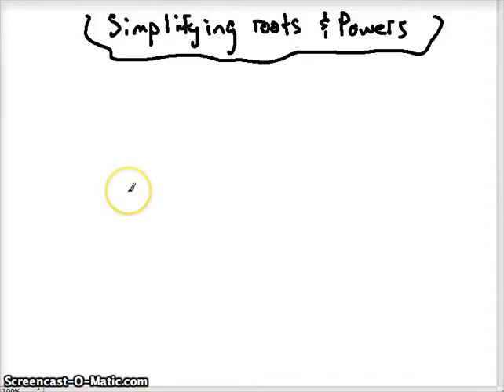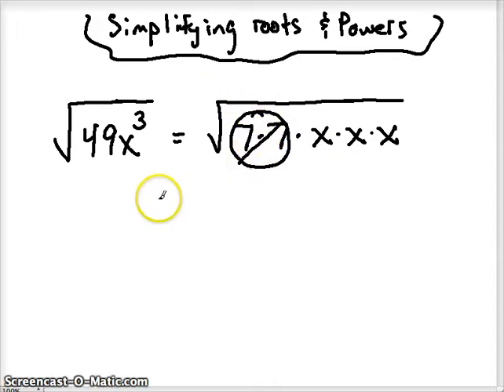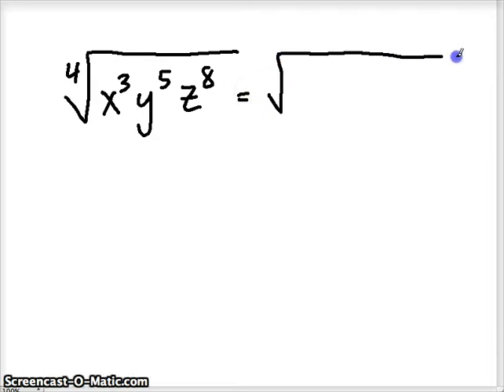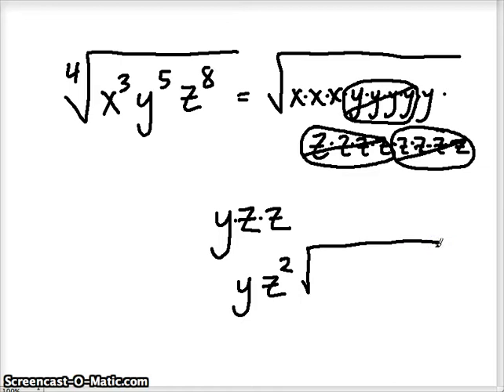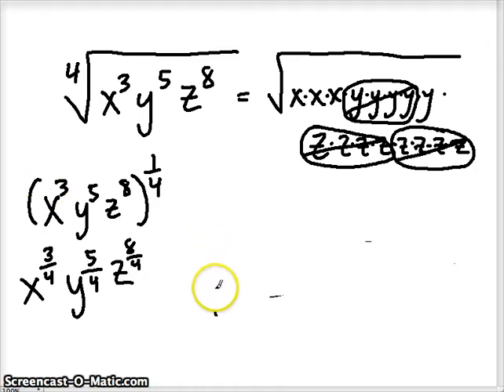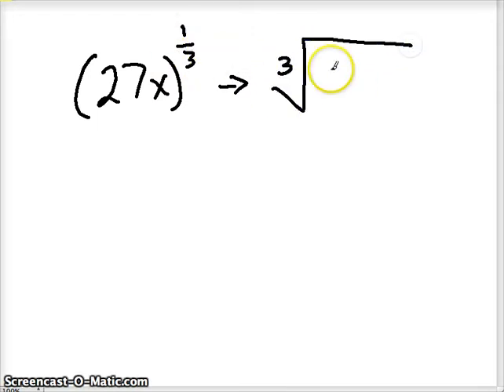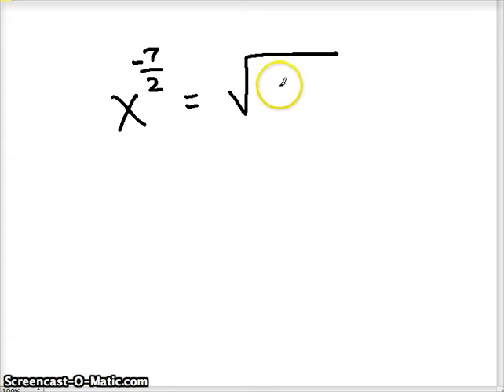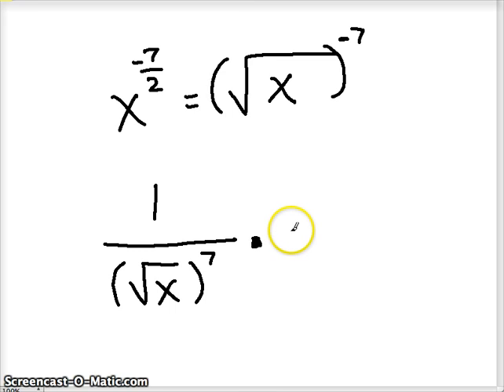simplifying roots and powers.mp4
Here are some examples of how to simplify expressions with nth roots and powers.